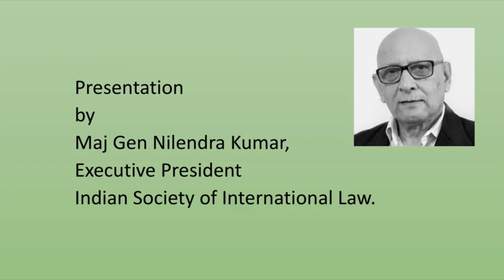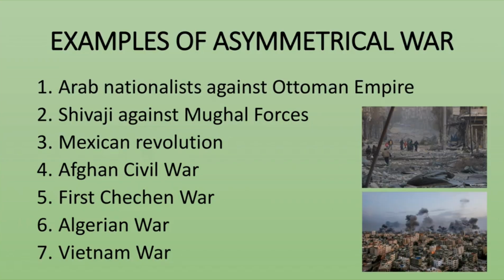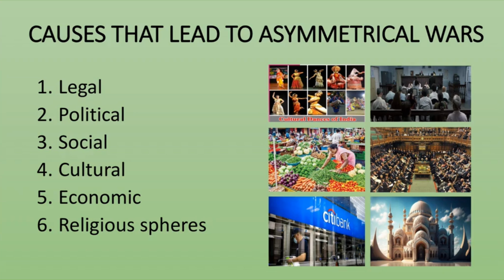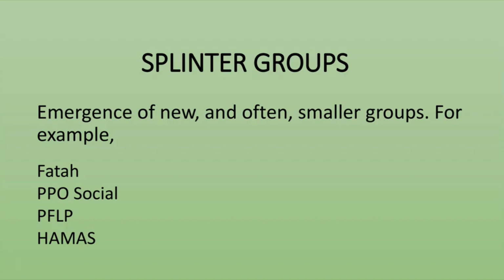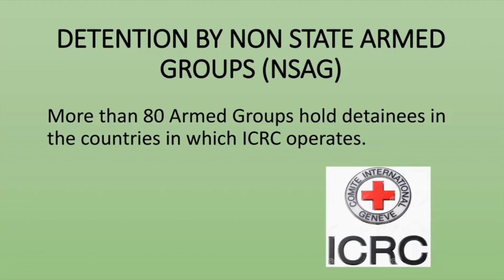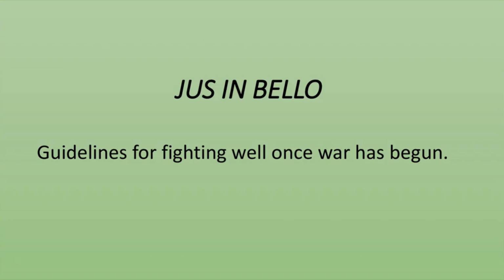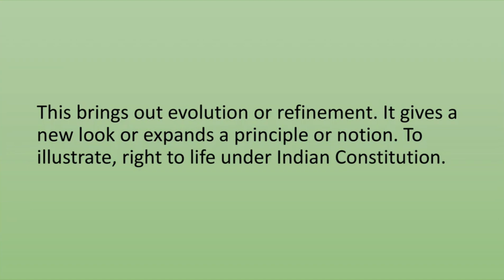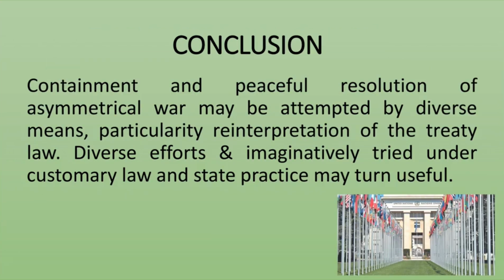Adapting Humanitarian Law To Asymmetrical Warfare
A large number of armed conflicts today have non state  armed groups as one of the warring parties. Often they enlist support of international support. Such conflicts take shape of irregular, indirect ,guerrilla warfare or insurgency.How does IHL view and apply in such situations. This presentation covers these aspects.